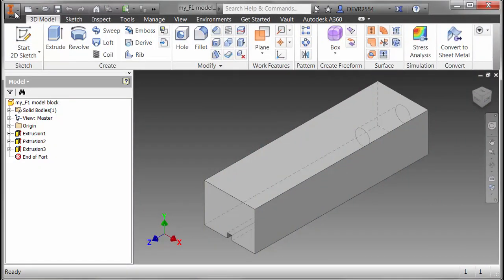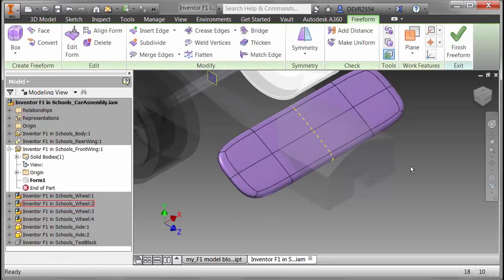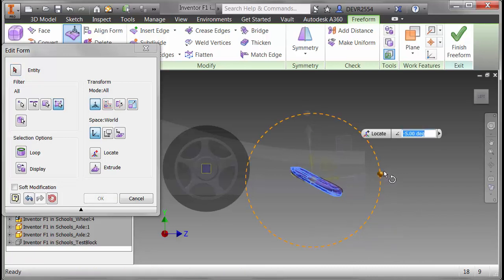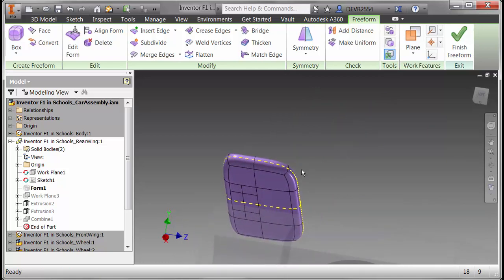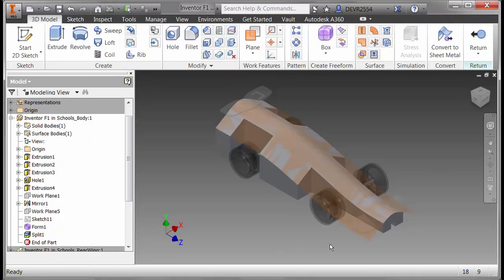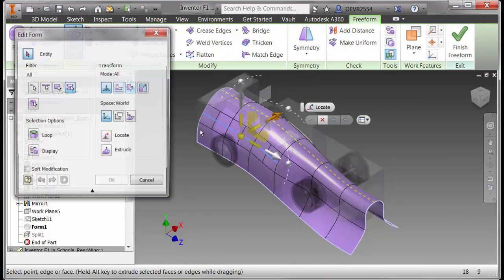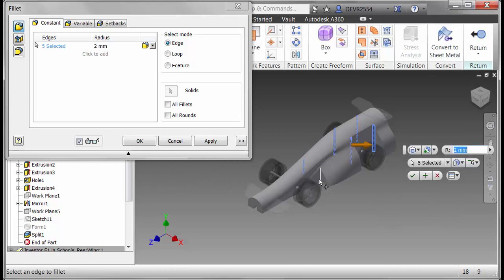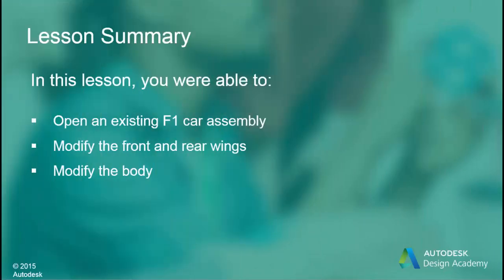F1 Beginner Inventor Activity3